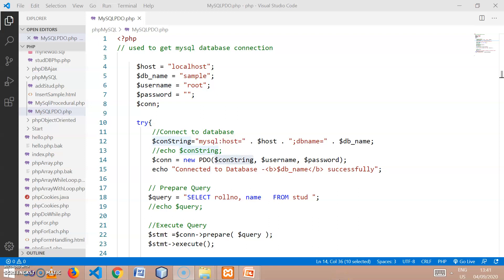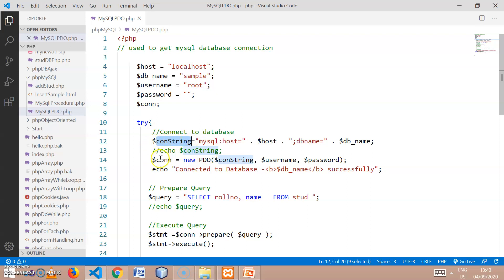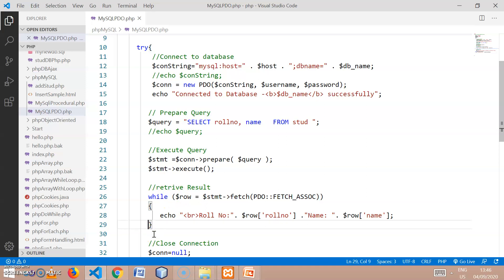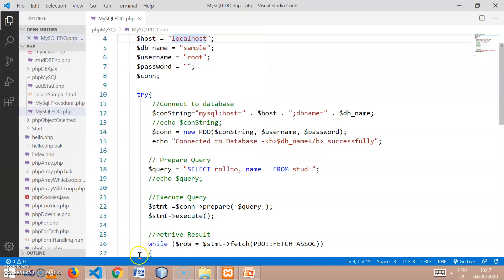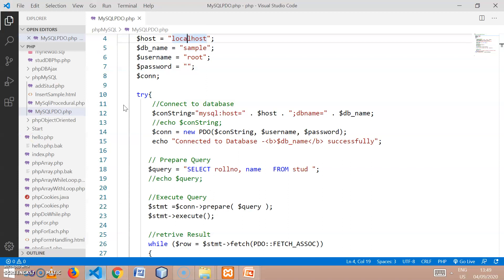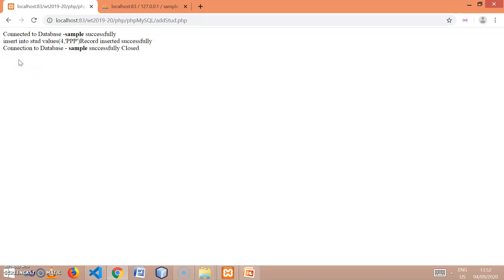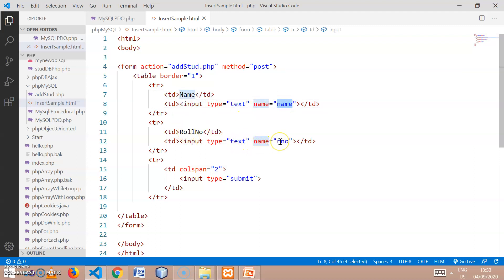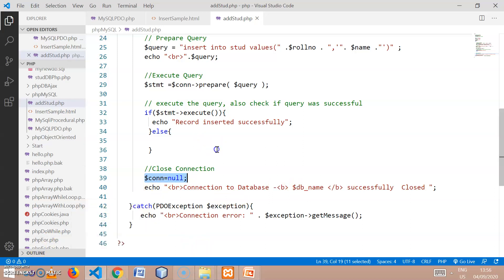25 PHP with MySQL Part2